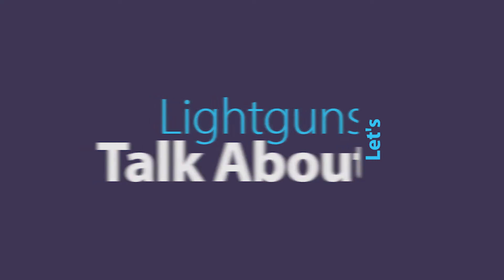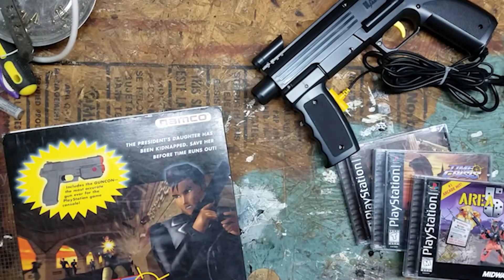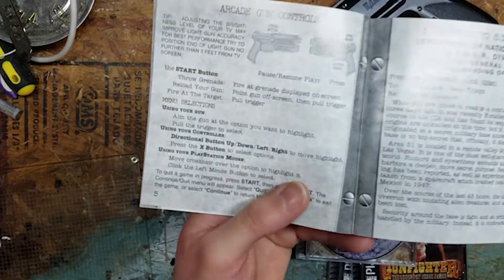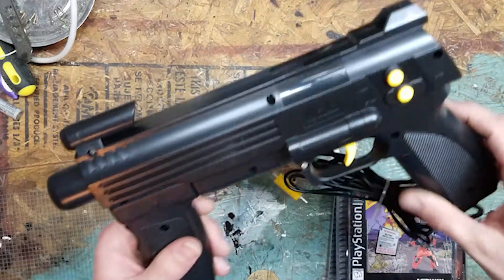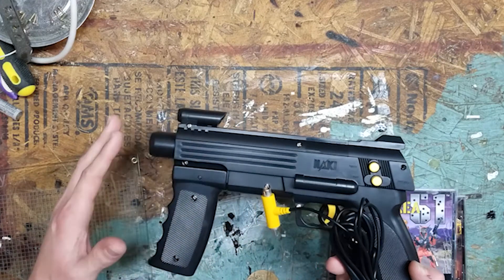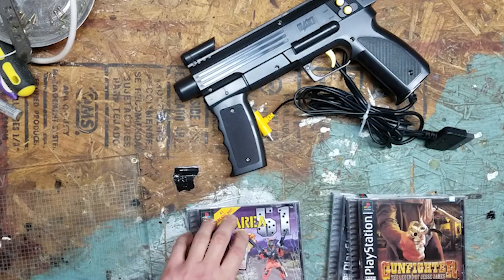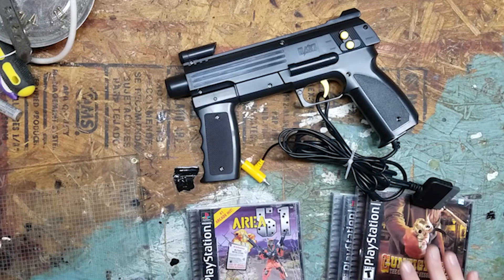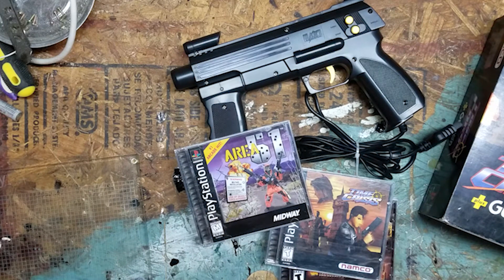Let's Talk About Lightguns. (PS1 Style)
Quick talk about the Gun*Con and the Justifier.